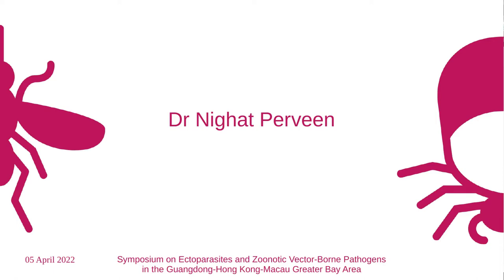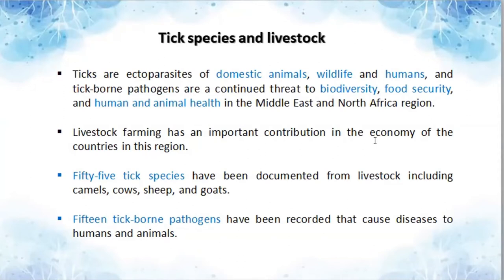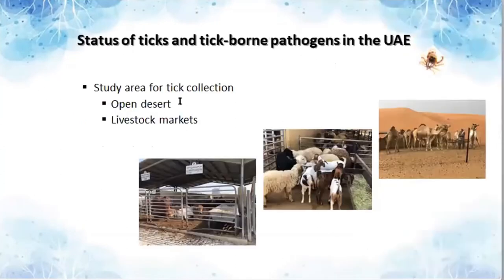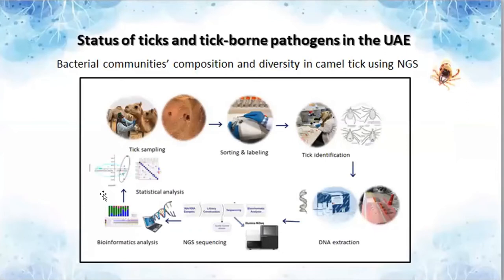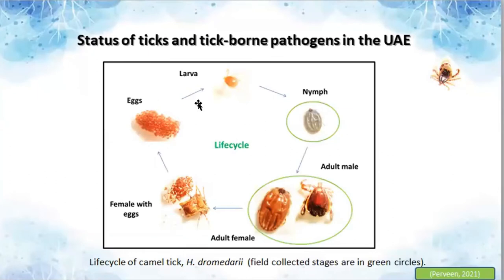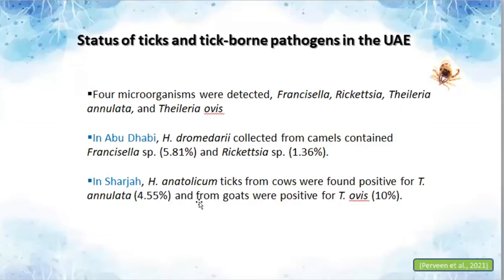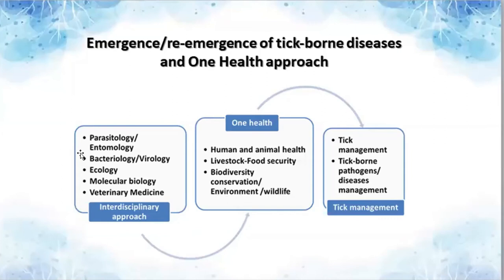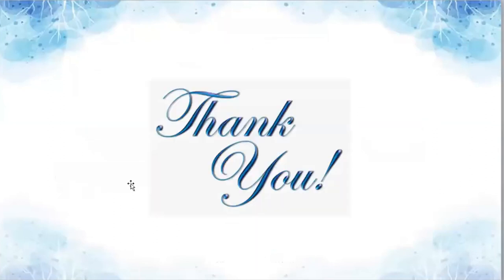Dr Nighat Perveen - Living with tick parasites in the MENA region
Abstract not available.

Speaker Bio

Dr Nighat Perveen has completed her PhD from United Arab Emirates University, AI Ain, UAE.

Session Chair: Syed Saad Ul Hassan Bukhari